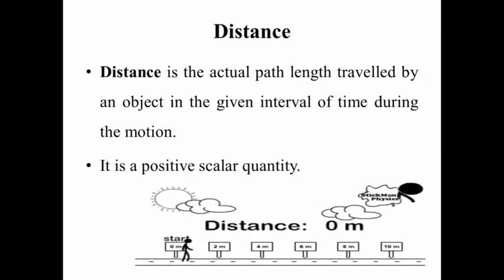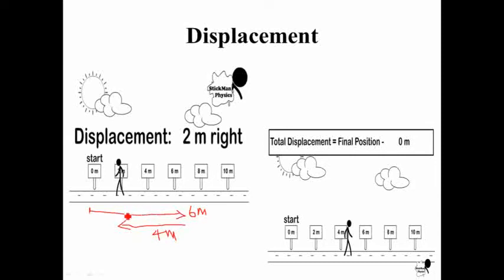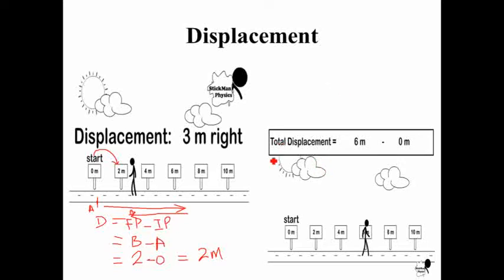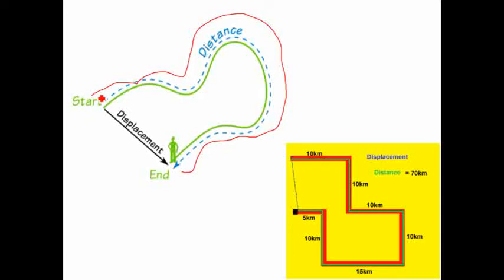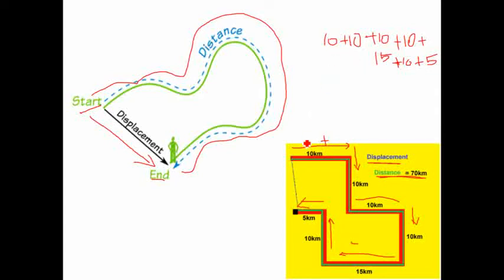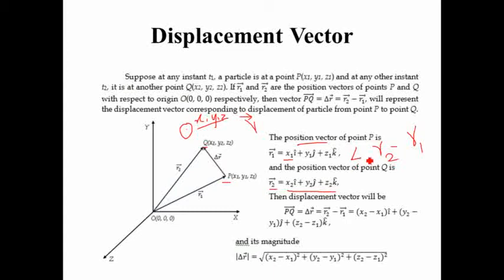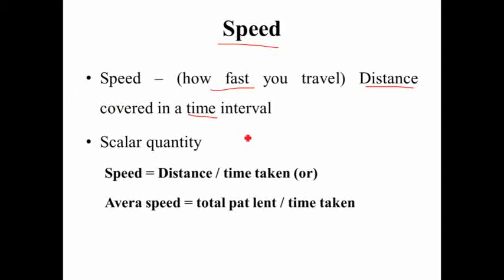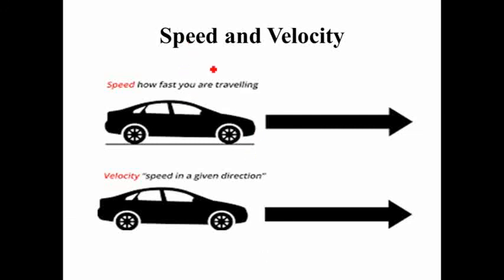Distance Displacement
TN state board syllabus class 11 physics
physics 11th kinematics